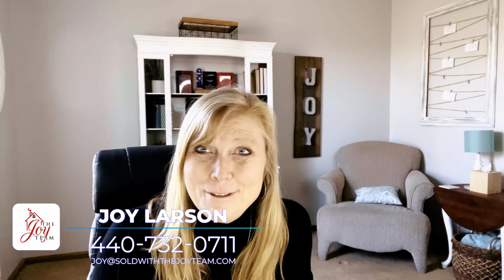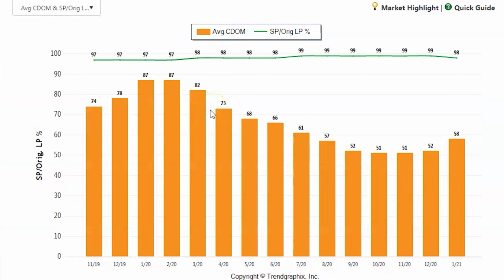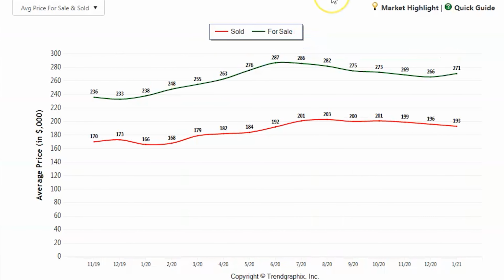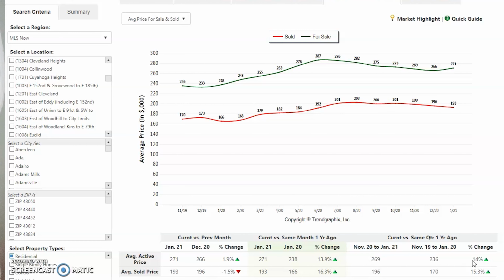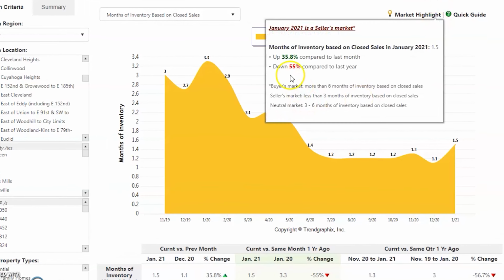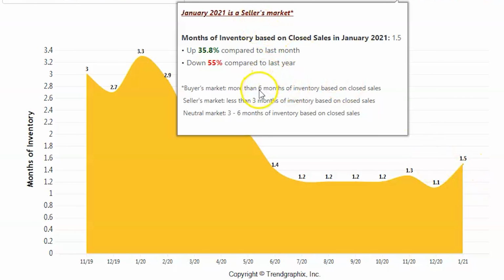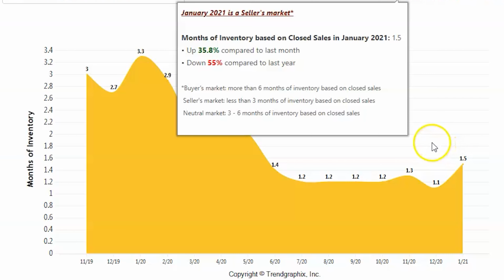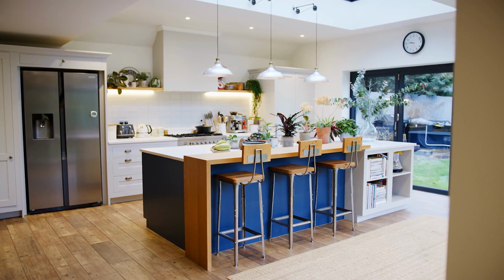What you MUST know about the Cleveland Housing Market (2021)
The Cleveland real estate market is on fire. In this video I will go over some of the trends in the market so you will understand what’s going on in the market. I also have some tips for people buying a house and also tips for people selling a house.

Thinking about buying or selling real estate in the greater Cleveland area? New to the area? I can help!

Looking for a real estate agent and don’t know where to turn? Ask me! I have an extensive nation-wide referral network, and can get you in touch with a great Realtor® who I hand-select for being top-notch in their market area!

I'd LOVE to chat! I am a Realtor® at Keller Williams Elevate, Realtors, located at 18318 Pearl Rd, Strongsville, OH 44136. I am licensed to sell real estate in the state of Ohio.